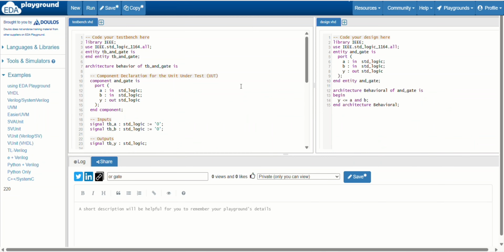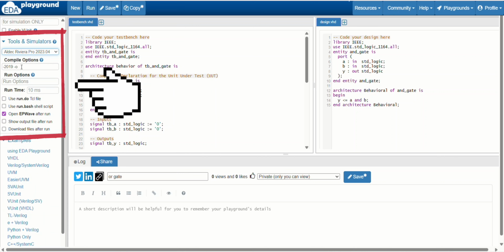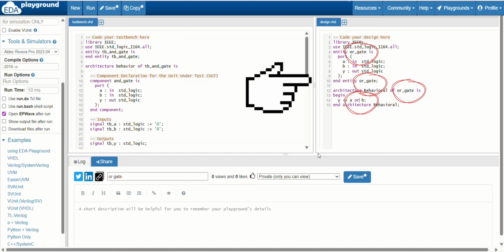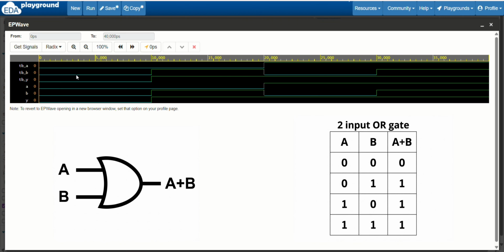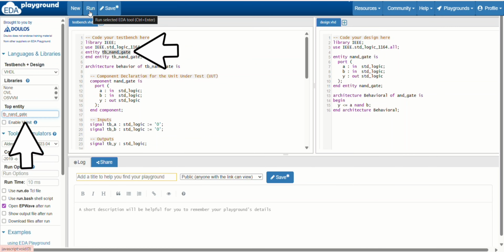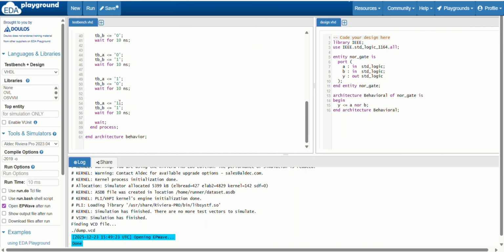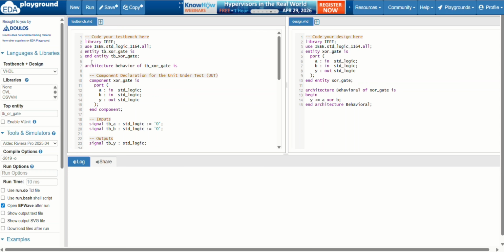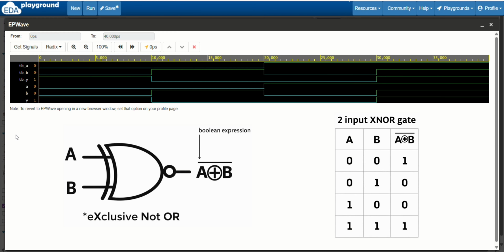VHDL: OR, NAND, NOR, XOR & XNOR Gate (Two Input) Design, Testbench & EP Wave (Output) Explained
Are you ready to expand your digital design skills? Welcome back to our ultimate VHDL series! 🚀 In this video, we take the foundation we built with our AND Gate tutorial and show you exactly how to transform it into every other essential logic gate: OR, NAND, NOR, XOR, and XNOR!

Instead of writing everything from scratch, we do a side-by-side comparison. We walk through the exact modifications needed in your Design file (design.vhd), how to tweak your Testbench (testbench.vhd) to verify the new logic, and how to analyze the new EP Waveform outputs in EDA Playground.

5) VHDL: OR, NAND, NOR, XOR & XNOR Gate (Two Input) Design, Testbench & EP Wave (Output) Explained

Whether you are cramming for a digital electronics exam or building your first VLSI project, this line-by-line guide will make VHDL logic operators crystal clear!

⏰ Video Timestamps:
0:00 - Introduction
1:39 - OR Gate: Modifying the Design, Testbench Code and EP Wave
11:26 - NAND Gate: Modifying the Design, Testbench Code and EP Wave
14:35 - NOR Gate: Modifying the Design, Testbench Code and EP Wave
16:45 - XOR Gate: Modifying the Design, Testbench Code and EP Wave
19:52 - XNOR Gate: Modifying the Design, Testbench Code and EP Wave

🎓 What You Will Learn:
✅ The specific VHDL keywords for OR, NAND, NOR, XOR, and XNOR operations.
✅ How to modify an existing VHDL design file to change its core logic.
✅ How to adapt your testbench to verify different truth tables.
✅ How to read and verify complex multi-gate waveform outputs in EDA Playground.

💬 Drop any doubts or suggestions in the comments — I reply to everyone!